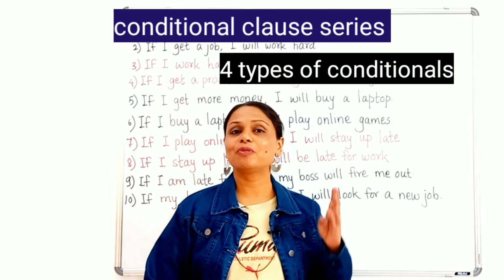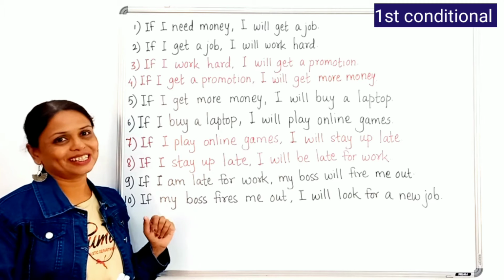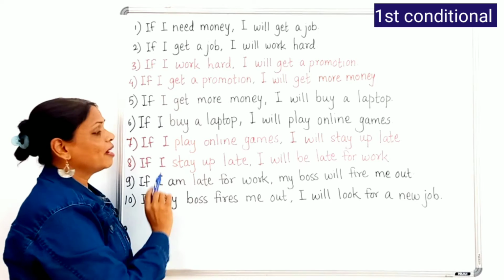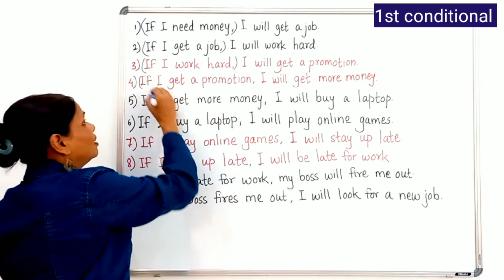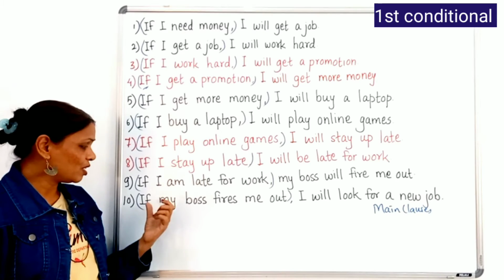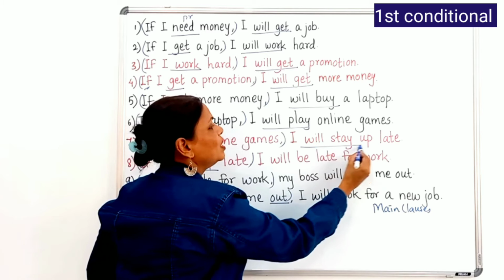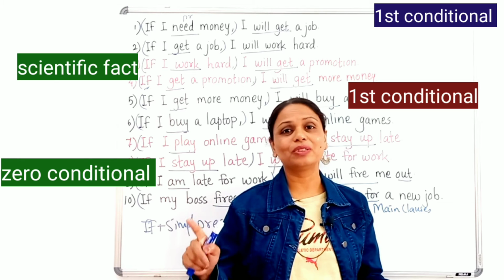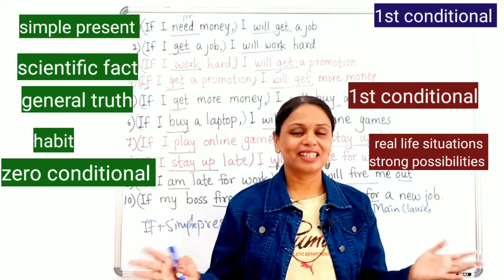[in English] first conditional -conditional clauses/ part 2/ Engl grammar made easy/English grammar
Hello!
This is the second lesson in the series of 5.
In this lesson you, will learn the first conditional clause and its structure with several examples.

Time stamps
0:00 intro
0:06 all conditionals
0:32  4 types of conditionals
1:12 zero conditional examples
1:38 situations
2:44 pattern of zero conditional
4:10 recap of zero conditional
4:30 your turn
4:46 extro

In first conditional sentences, the structure is usually: if/when + present simple  will + infinitive. It is also common to use this structure with unless, as long as, as soon as or in case instead of if. I'll leave as soon as the babysitter arrives. I don't want to stay in London unless I get a well-paid job.

What is an example of a conditional clause?
What are the two clauses of first conditional?

second conditional
first conditional exercise
10 sentences with first conditional
zero conditional
conditional sentences
zero conditional sentences
first conditional formula
conditional sentences examples